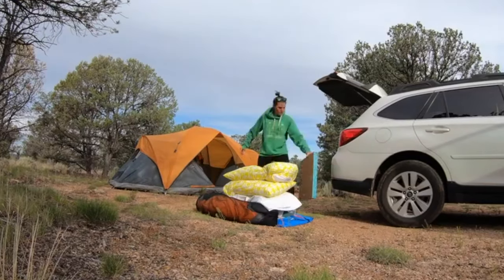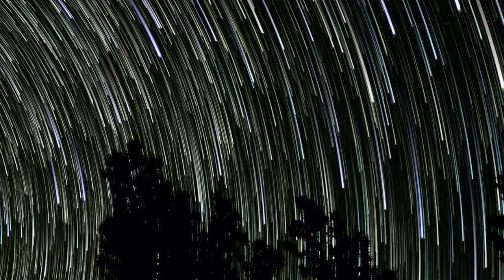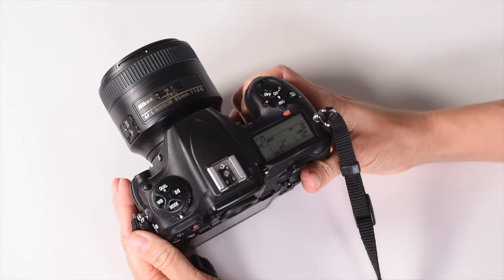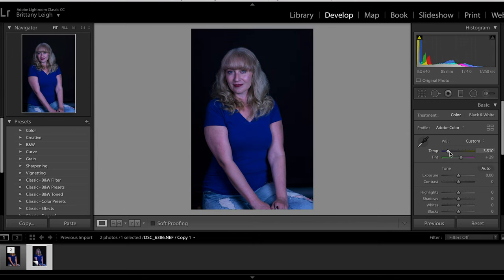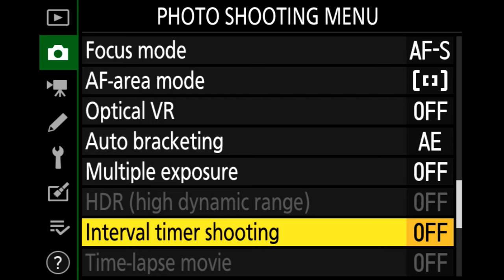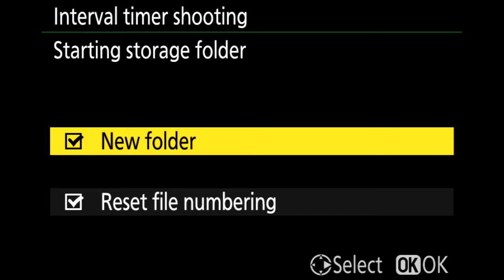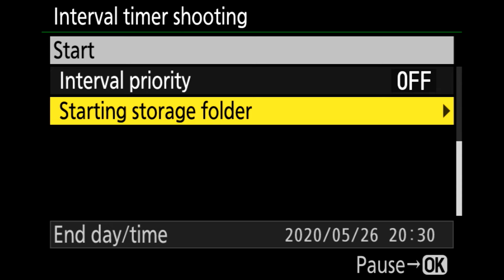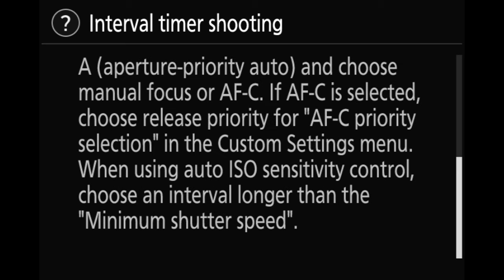Nikon Time Lapse Settings with Interval Timer - Z50, Z6, Z7, D780, D810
We have been on a time lapse kick lately. These are our settings for Nikon cameras. More brand-specific videos coming soon!
Members, find the course here:
Channel Members (scroll down to find it)